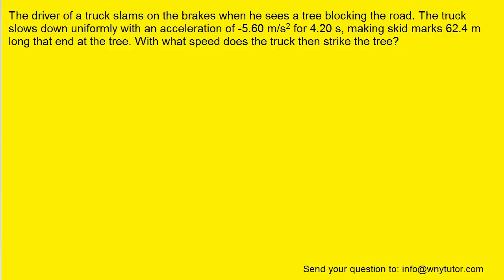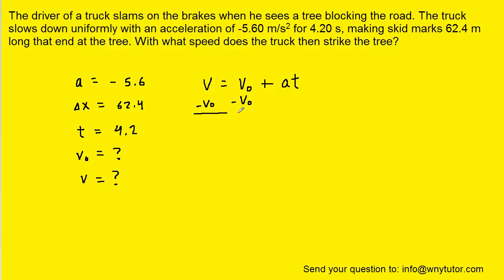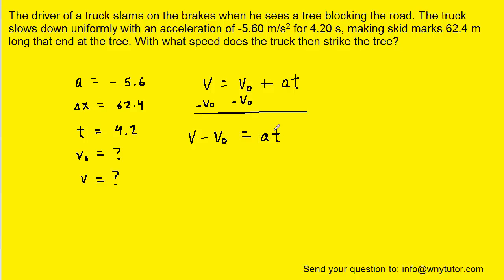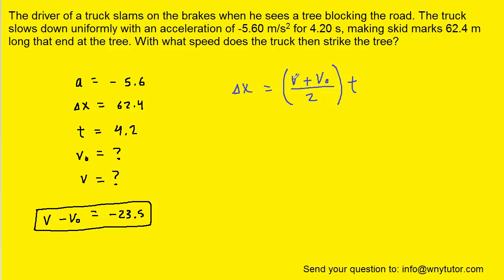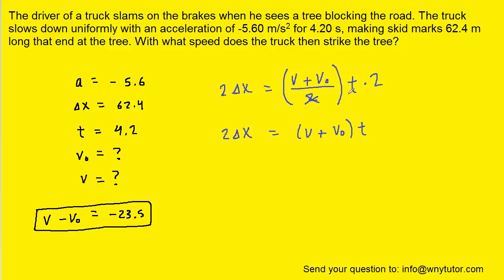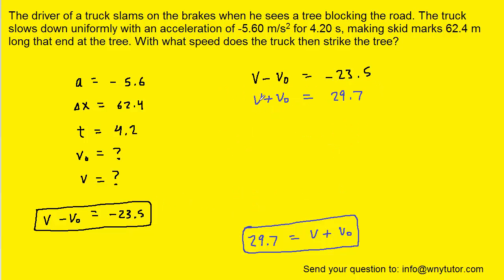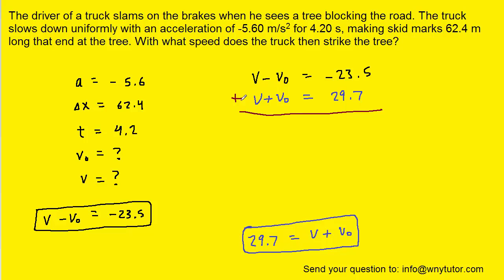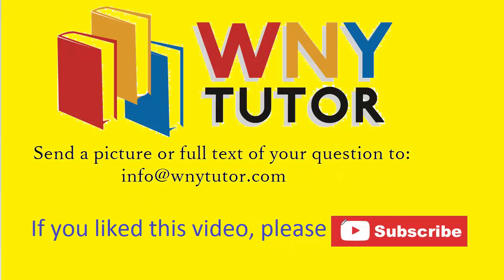The driver of a truck slams on the brakes when he sees a tree blocking the road. The truck slows dow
The driver of a truck slams on the brakes when he sees a tree blocking the road. The truck slows down uniformly with an acceleration of -5.60 m/s^2 for 4.20 s, making skid marks 62.4 m long that end at the tree. With what speed does the truck then strike the tree?